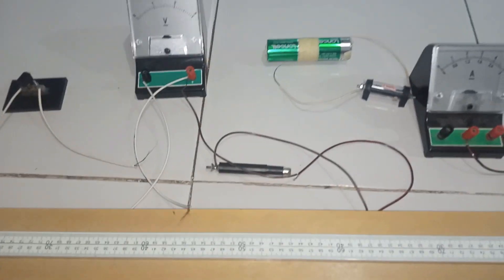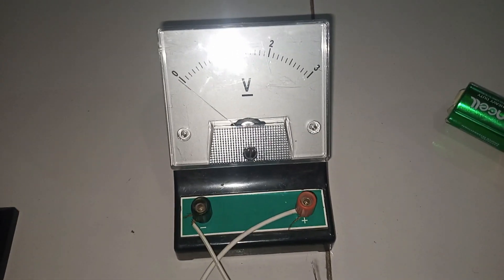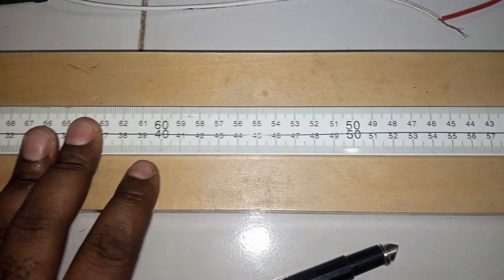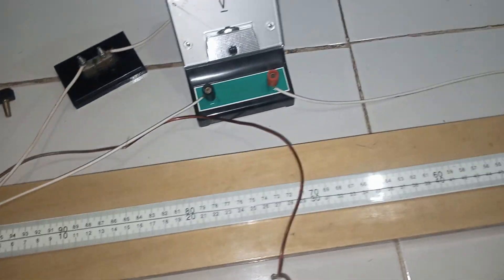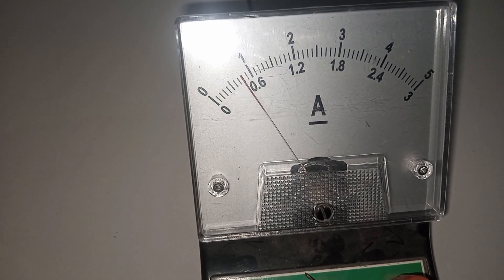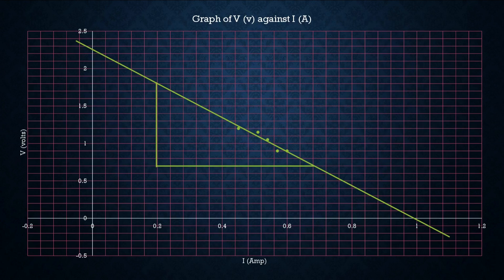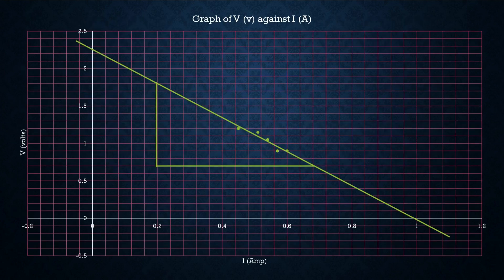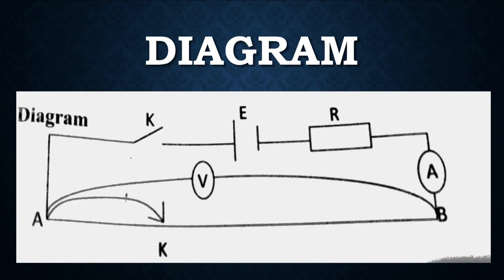DETERMINATION OF THE RESISTANCE OF A METALLIC CONDUCTOR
THIS EXPERIMENT SEEKS TO DEDUCE THE RESISTANCE OF A METALLIC CONDUCTOR USING THE OHM'S LAW.